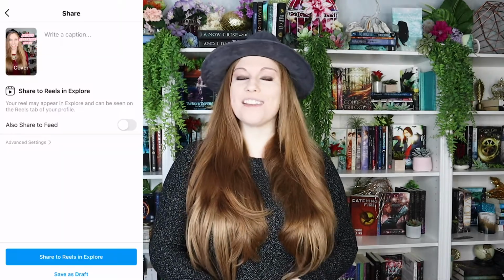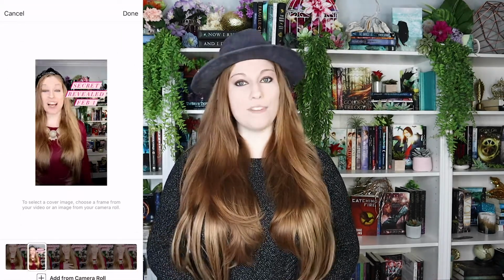How To Add A Cover To Instagram Reels (On-Screen Tutorial)